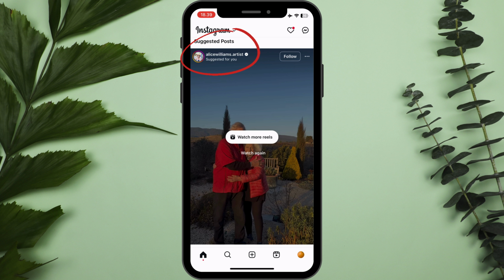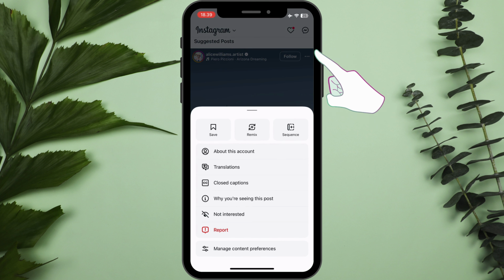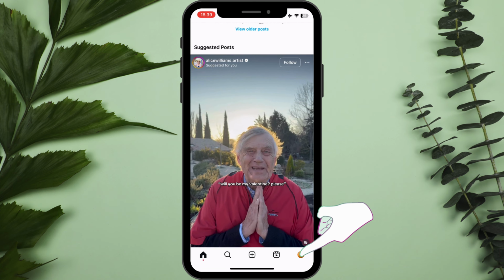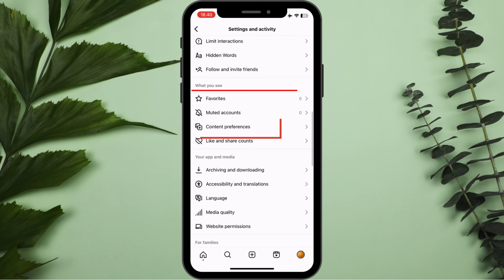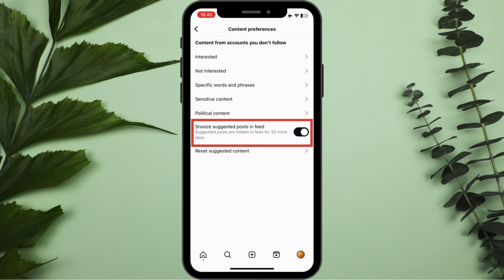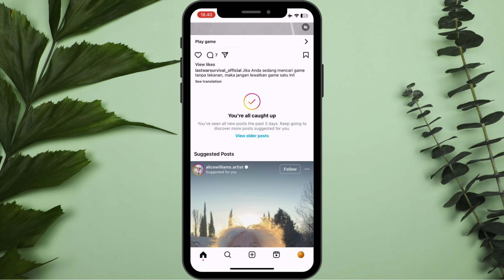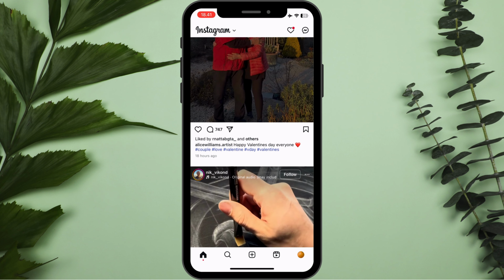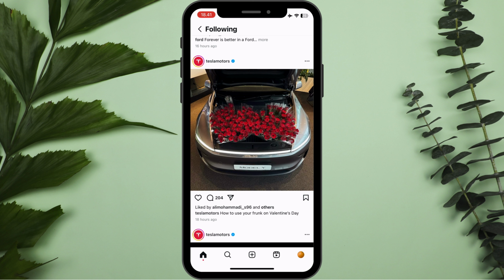How To Remove Suggested For You On Instagram - Tired of The Unwanted Post on Your Feed? Watch This!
🚫 How To Remove "Suggested For You" On Instagram (2025) 🚫

Welcome to Tutorials With Sena! In this video, I’ll show you how to remove or minimize the "Suggested For You" posts and recommendations on Instagram in 2025. If you're tired of seeing unwanted suggestions on your feed, explore page, this step-by-step guide will help you take control of your Instagram experience.

🔹 What You’ll Learn:

How to hide or remove "Suggested For You" posts

Updated for 2025 with the latest Instagram features

Take back control of your Instagram feed and explore page

📱 Say goodbye to unwanted suggestions and enjoy a cleaner Instagram experience. Let’s get started!